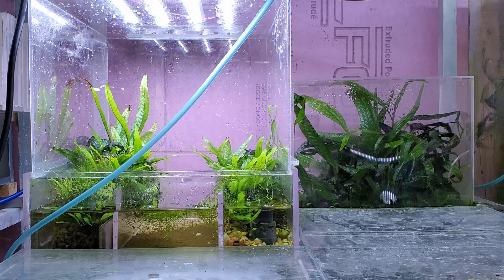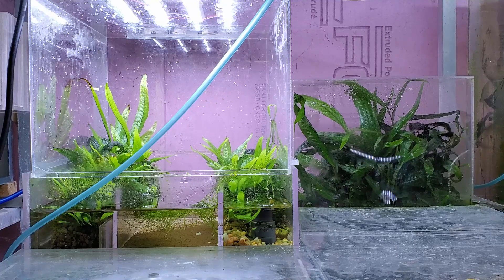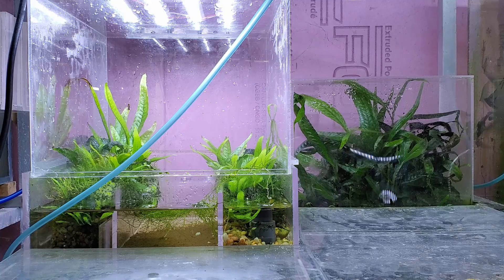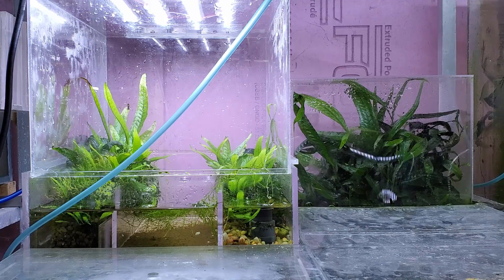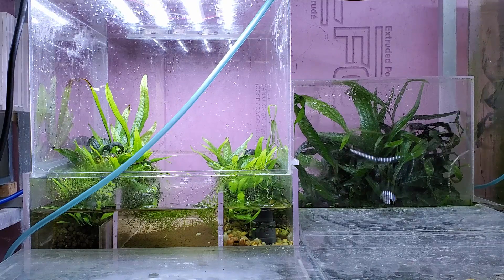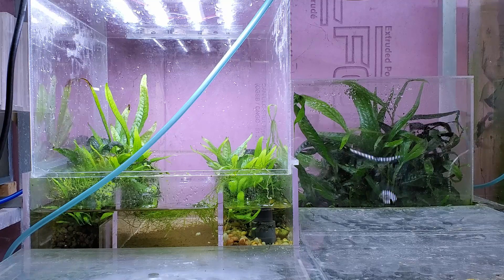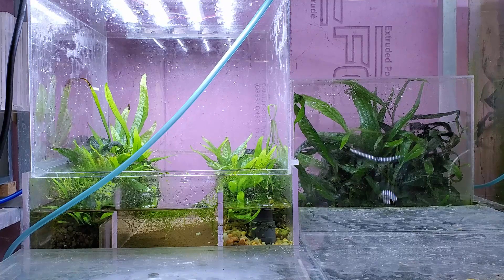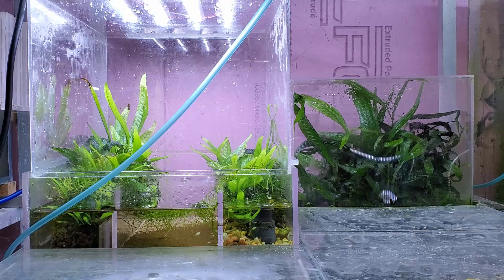Natural Filtration To Remove Nitrate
So you've got your tank all set up and filtering well, what now? Here are some ways of dealing with nitrate buildup and my preferred methods